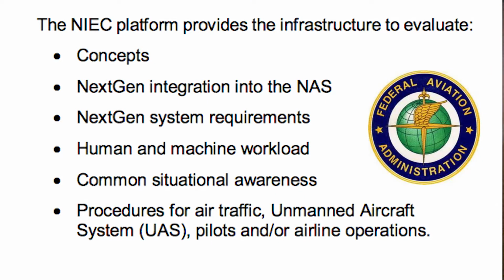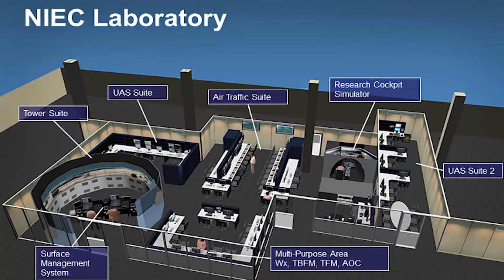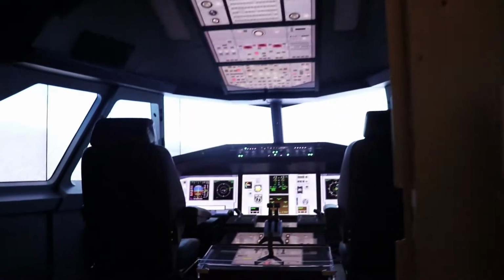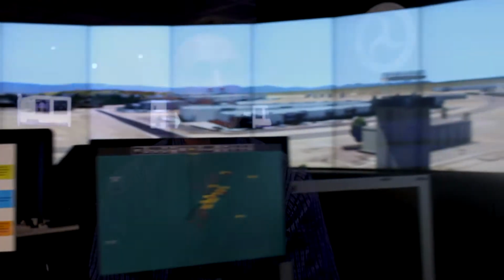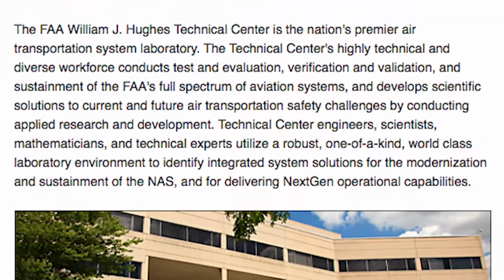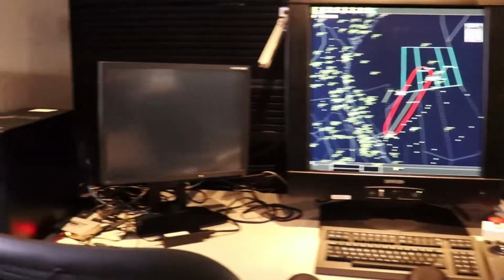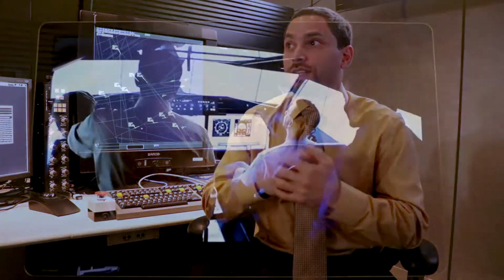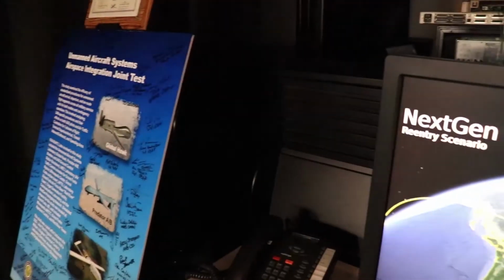Tech careers at the FAA NextGen facilities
Looking for a tech career-look no further than the FAA's NextGen facility-a state of the art complex conveniently located near the Atlantic City International Airport in NJ.